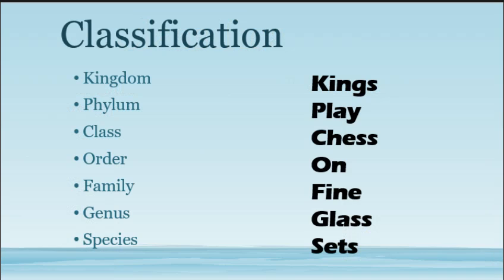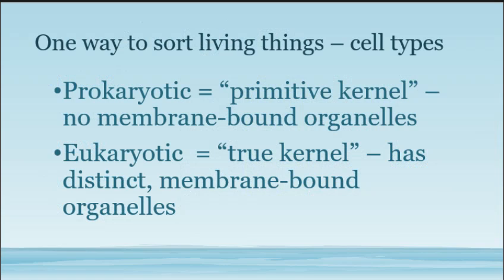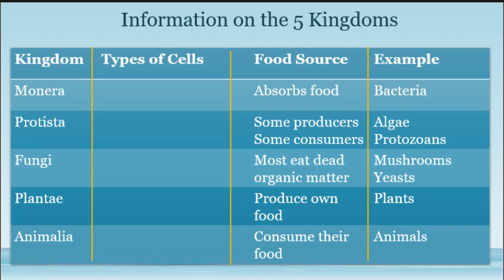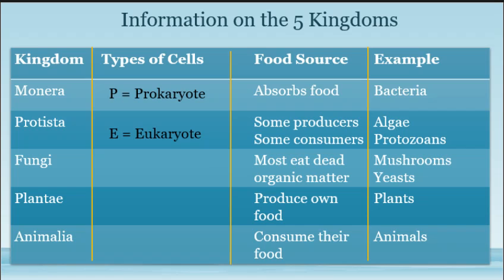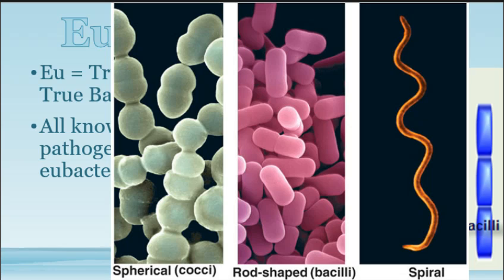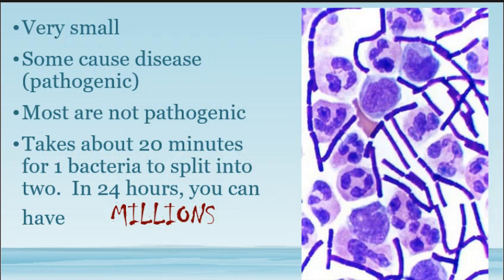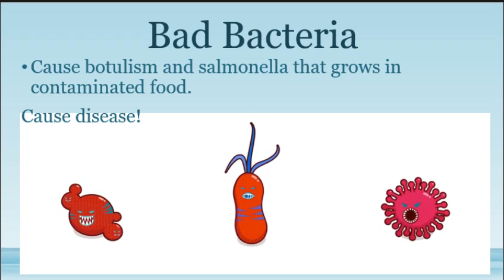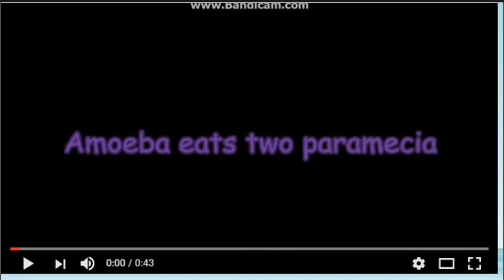General Science 10 A Lecture